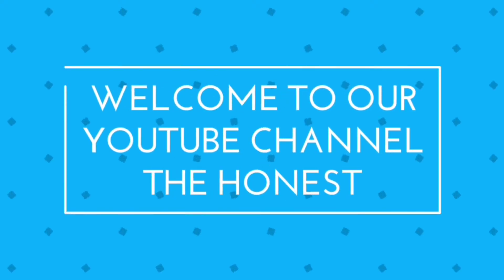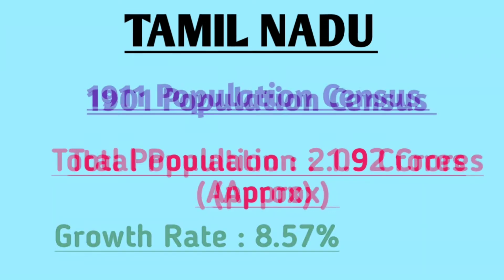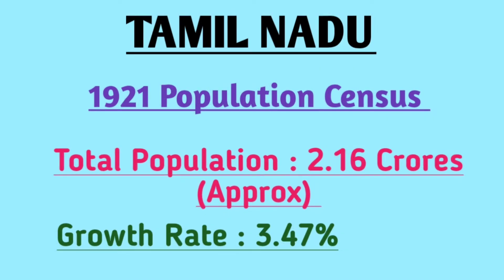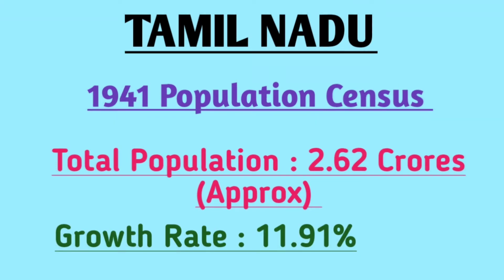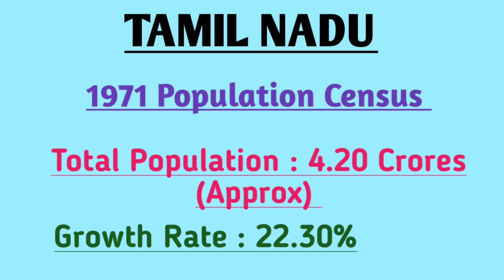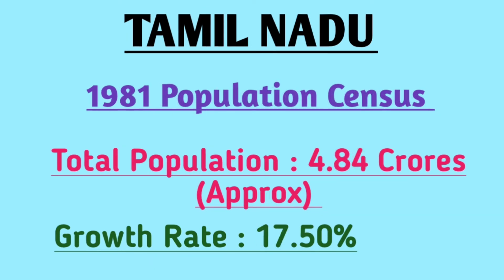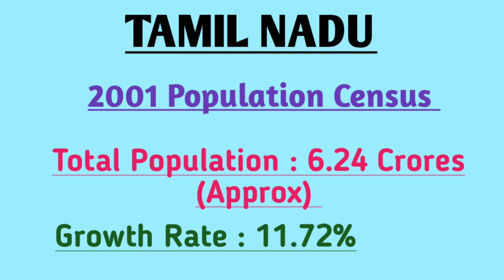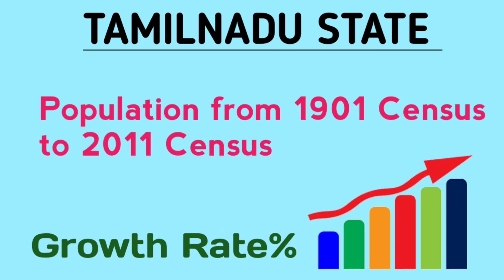Tamil Nadu Population from 1901 to 2011 Official Population Census with Growth Rate || The Honest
Tamilnadu 1901 population census
Tamil Nadu 1911 population census Tamilnadu 1921 population census

Tamilnadu total population according to 1901 population census
Tamilnadu total population according to 1911 population census
Tamilnadu total population according to 1921 population census
Tamil Nadu total population according to 1931 population census
Tamilnadu total population according to 1941 population census
Tamilnadu total population according to 1951 population census
Tamilnadu total population according to 1961 population census
Tamil Nadu total population according to 1971 population census
Tamilnadu total population according to 1981 population Census
Tamilnadu total population according to 1991 population census
Tamil Nadu total population according to 2001 population census
Tamilnadu total population according to 2011 population census

Tamilnadu State official census data
Tamilnadu State growth rate
Tamilnadu State population growth rate in decadel census
Tamilnadu State population growth rate in census